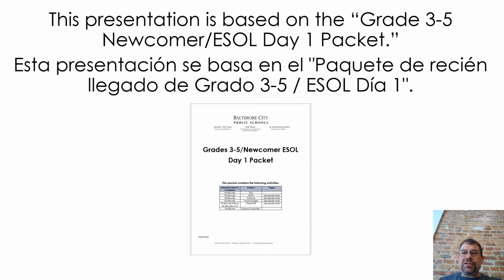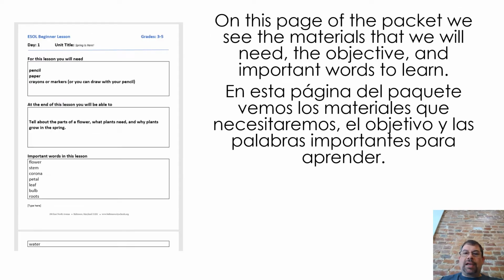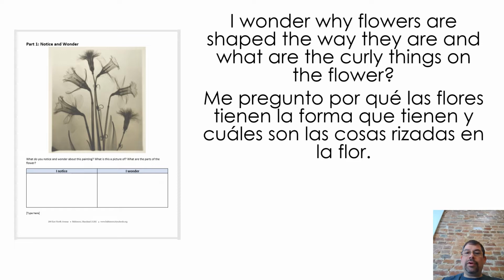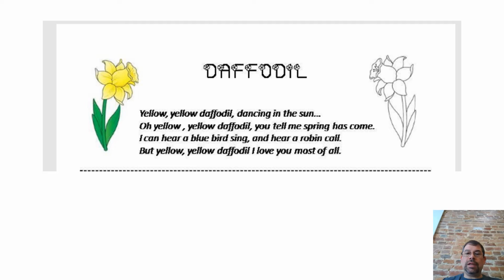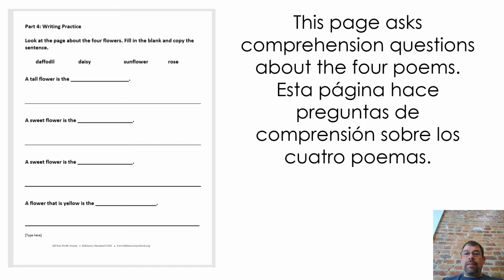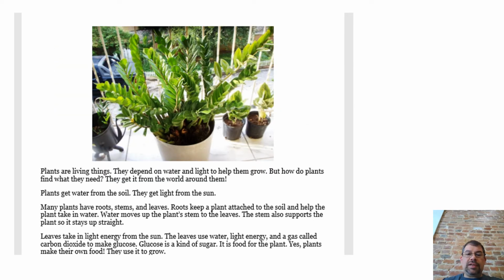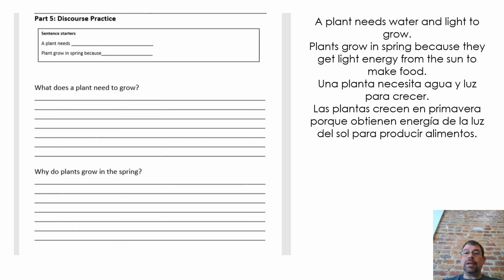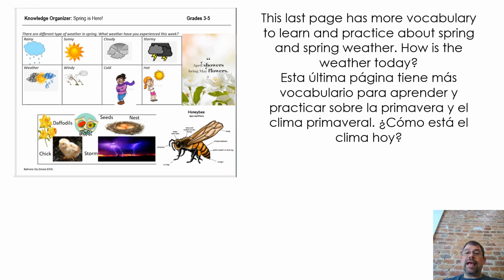3 5 Day 1 ESOL video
This video is open to all but intended for grade 5 Newcomer ESOL students at Highlandtown Elementary/Middle School. It is based on day 1 of the free learning packet available to ESOL students from the various meal distribution centers around the city. The center closest to Highlandtown is John Ruhrah Elementary at 701 Rappolla Street.